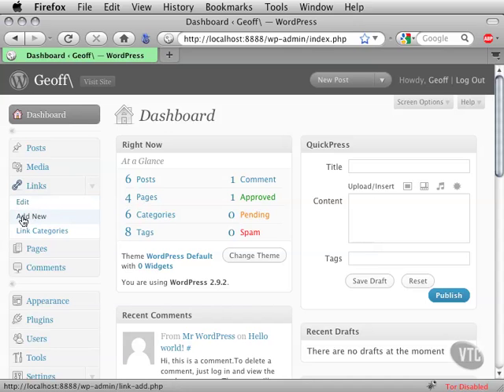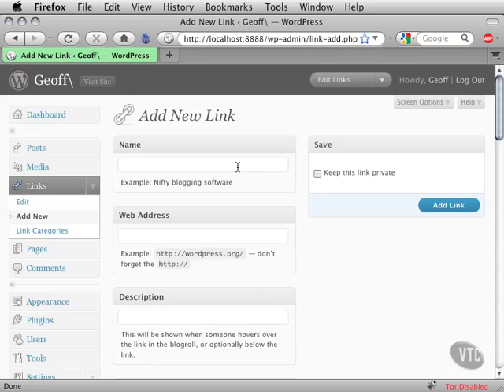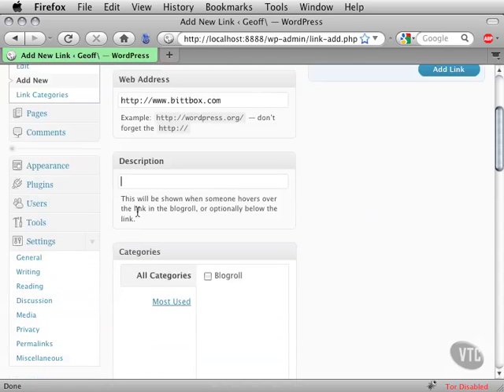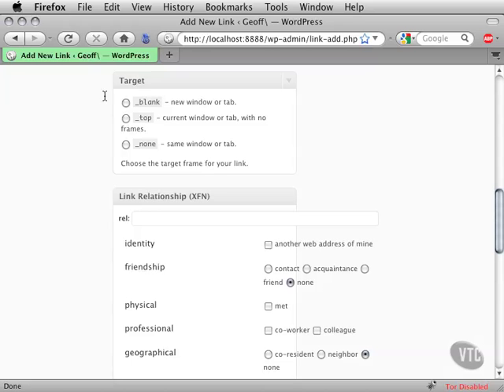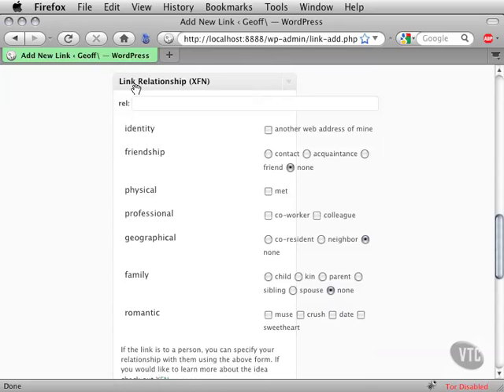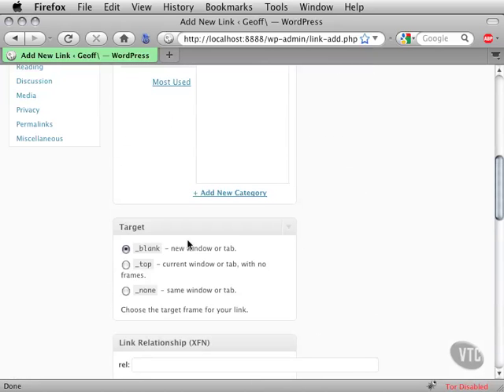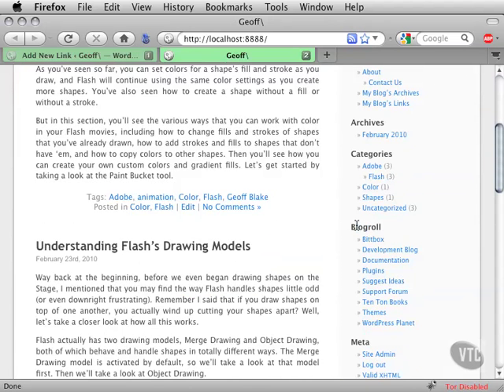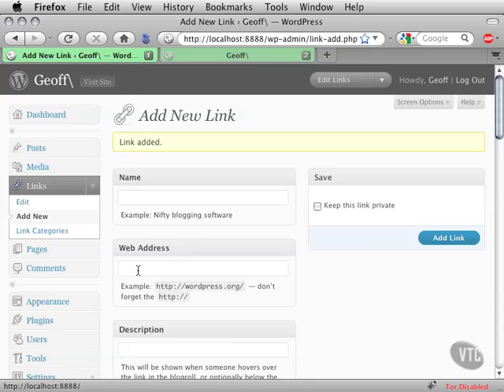05 Adding Links to the Blogroll